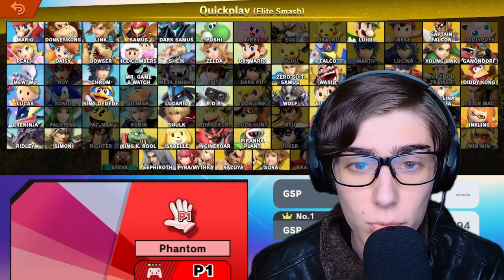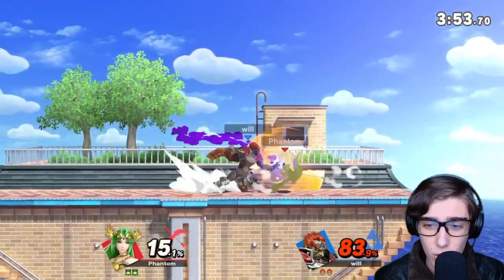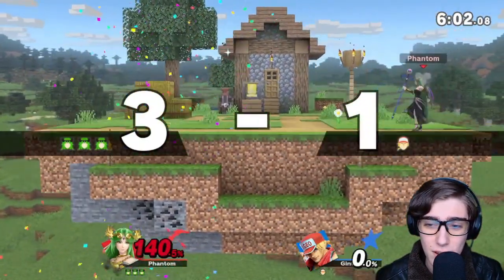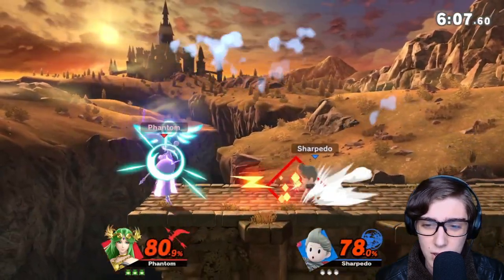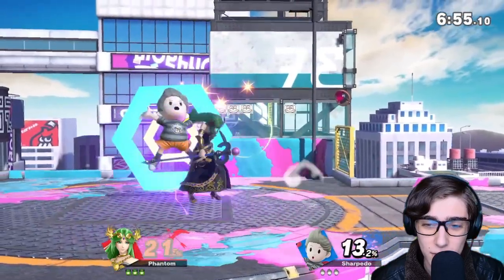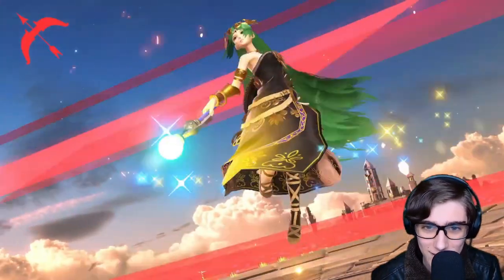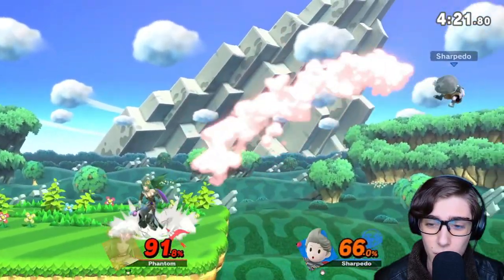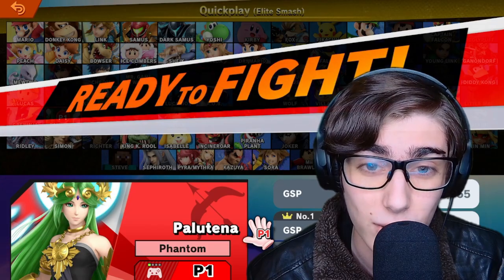PALUTENA BRINGS THE JUDGEMENT (Road to Elite Smash #48)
Have you ever wondered what Palutena does while Pit is running errands for her? Chances are, she's most likely dancing, walking, and rearranging furniture. In this video, I attempt to get the Goddess of Light Palutena into Elite Smash with unlimited power!! A goddess has to have judgement after all.

0:00 Palutena Rearranges the Furniture
0:11 Intro
1:05 Vs Ganondorf
2:49 Vs Terry
4:19 WARNING
4:36 Vs Lucas
10:08 Closing Thoughts
11:31 Outro